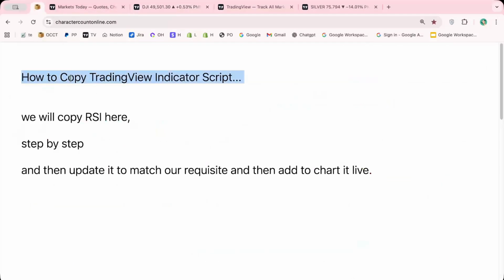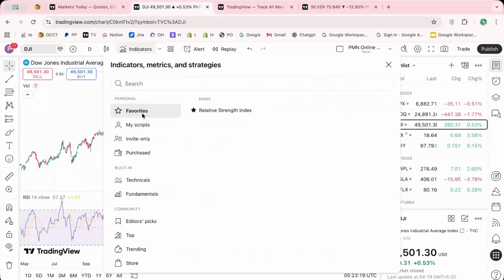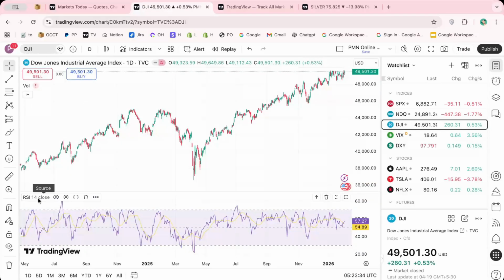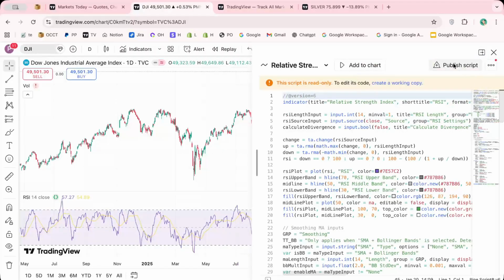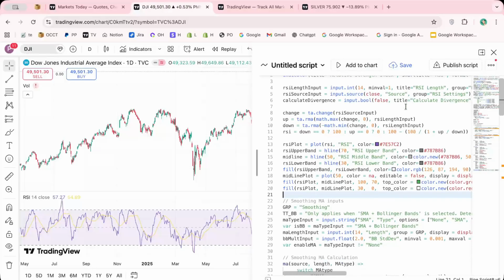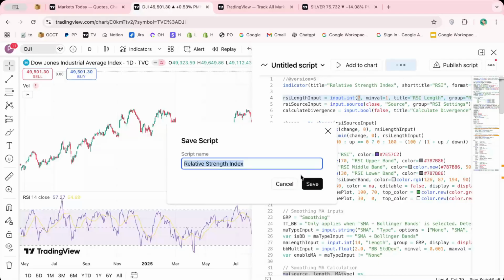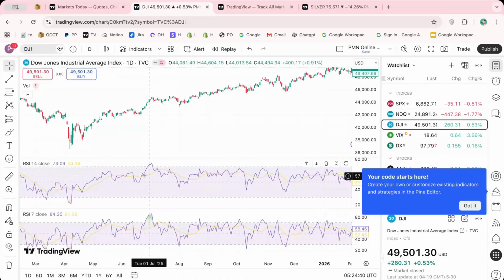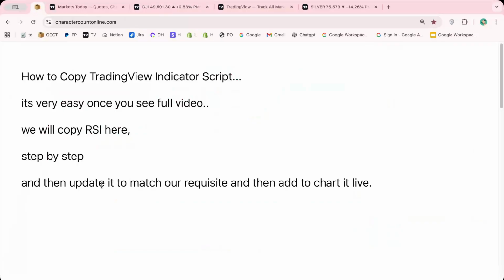How to Copy TradingView Indicator Script 2026 Easily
In this video I have shown How to Copy TradingView Indicator Script 2026 Easily. If you want to copy an indicator’s Pine Script for learning, customization, or personal testing, this step-by-step tutorial explains the correct and safe way to do it on TradingView. You’ll learn when scripts can be copied, how to open source code, and what to do if the script is protected or invite-only.

You’ll learn:

How to copy indicator Pine Script on TradingView.

Difference between public, protected, and invite-only scripts.

How to open and view source code in TradingView.

How to save, edit, and reuse copied scripts.

What to do if “View Source Code” is not available.

Perfect for TradingView beginners, Pine Script learners, and strategy developers in 2026.

Timestamps:
0:00 – Introduction
0:25 – Public vs Protected Indicators
0:55 – Copy Indicator Script Step
1:30 – Paste & Save in Pine Editor
1:55 – Common Errors & Fixes
2:18 – End